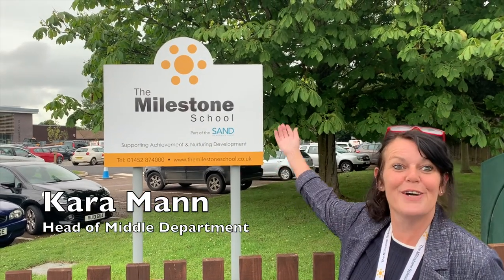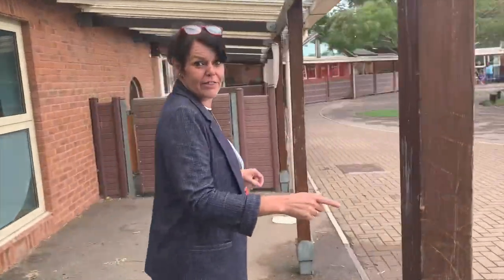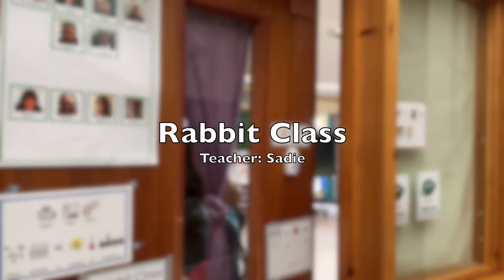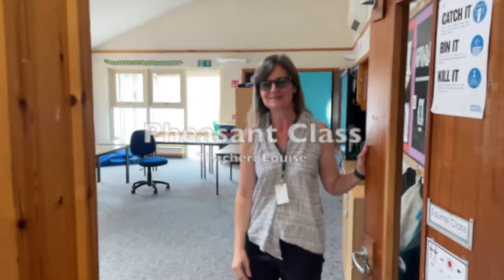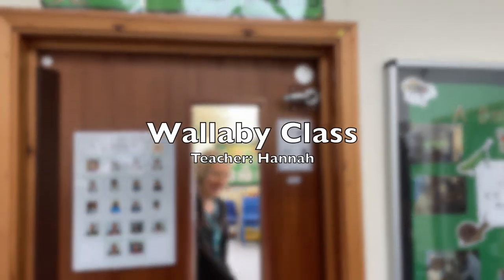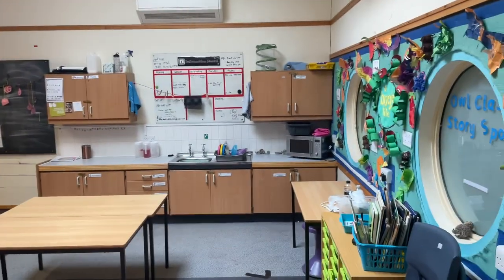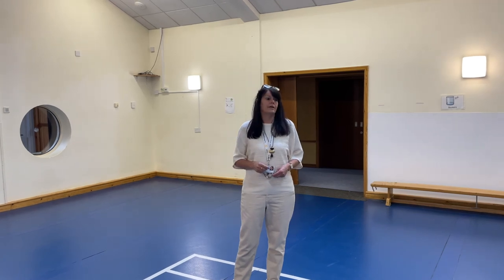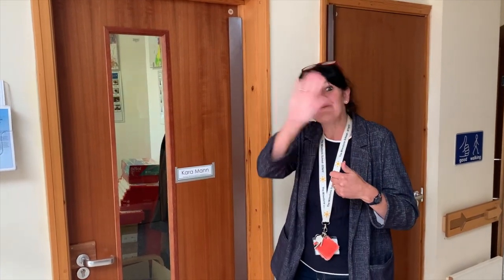Middle Department Welcome Video 22-23